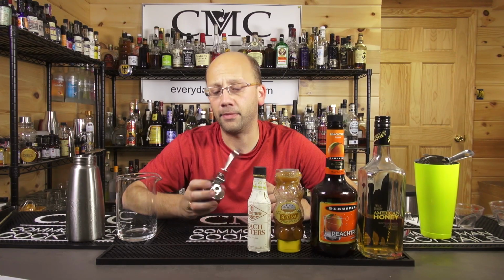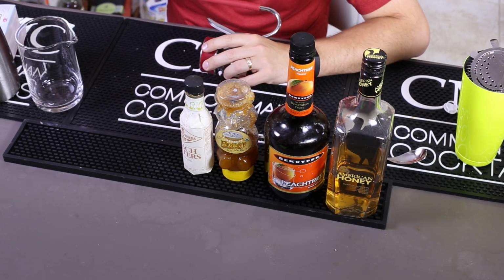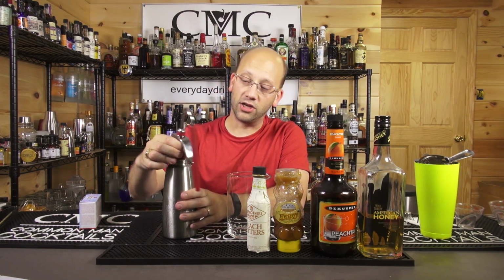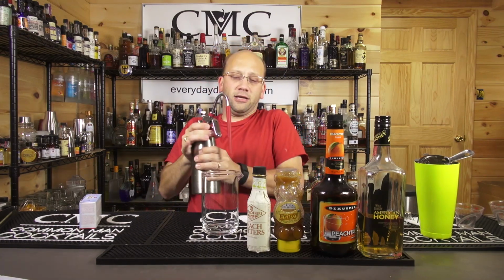Peach Honey Bee with Wild Turkey American Honey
The Peach Honey be is a taken on honey bourbon with the added influence of peaches. While Peach Schnapps tends to be quite sweet, only a bit is used here and the peach bitters definitely bring up a great aroma.

Granted, the color is pretty boring with a ginger ale/beer to look to it and the topping is light so it doesn't become too diluted. A great introduction to bourbon for those that have a real problem with bourbon whiskey as it brings it in ever-so-slightly.

Easy to drink, no alcohol burn and a little honey sweetness.

Peach Honey Bee
1 oz. Honey Bourbon, 1/4 oz. Peach Schnapps, 1 Dash Fee Peach Bitters, 1/2 tps. Honey

Drink Responsibly.